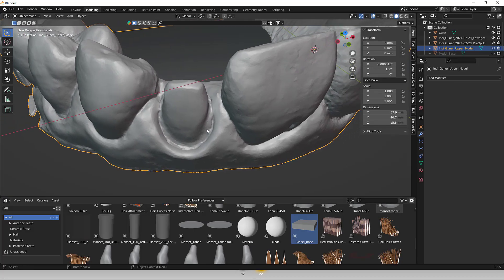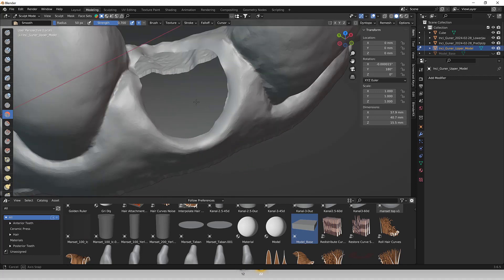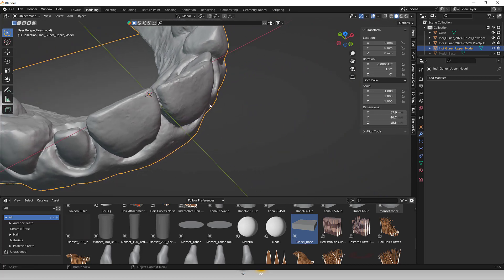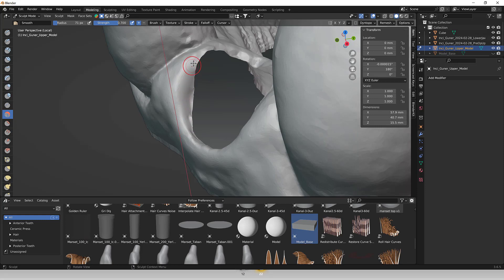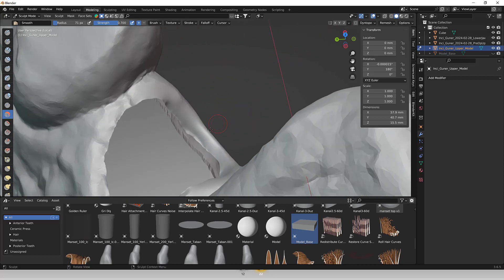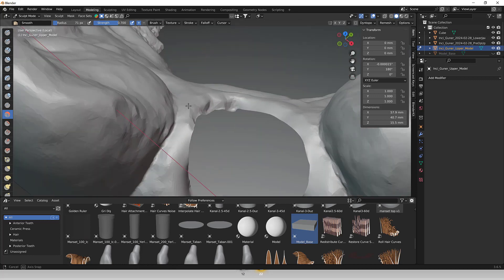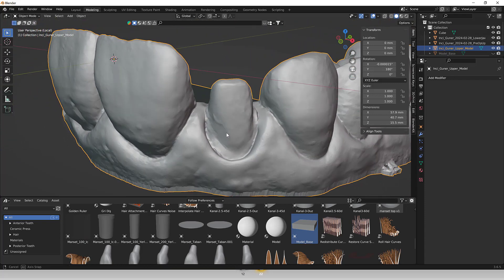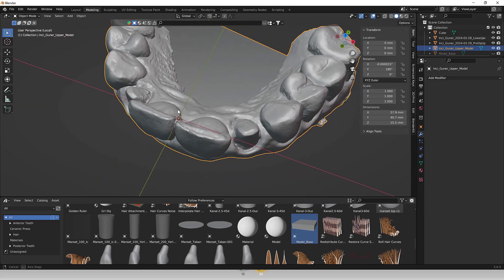Editing STL Models For 3D Printing Using Blender Software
Hi I'm Dr Osman
Blender software offers several advantages for editing STL models, especially for dental applications:

Blender is a powerful and versatile 3D modeling software capable of handling various tasks, including editing, sculpting, and rendering.

It provides a wide range of tools and features suitable for modifying STL files to meet specific dental requirements.

Blender supports Boolean operations, which are essential for combining, subtracting, or intersecting different 3D shapes. This capability is beneficial for creating complex dental models or modifying existing ones to fit individual patient needs.

Here you can see a model of a patient with an irregular gingival margin area
that will be used for ceramic layering. In order to have a good fit and contour the gingiva with the restoration, we need to edit the stl model before 3D Printing.

Blender includes robust sculpting tools that allow users to sculpt and refine models with precision. This feature is particularly useful for creating detailed dental anatomies or adjusting the shape and texture of teeth and gums.

Also, Texture painting in Blender enables users to add color, texture, and fine details directly onto the 3D models. This functionality is beneficial for simulating realistic dental materials, such as enamel or gum tissue, and enhancing the visual quality of dental models.

Overall, Blender's comprehensive feature set, coupled with its flexibility, makes it a valuable tool for editing STL models in dental applications, facilitating the creation of accurate, customized, and visually appealing dental models for 3D printing.

Bye :)